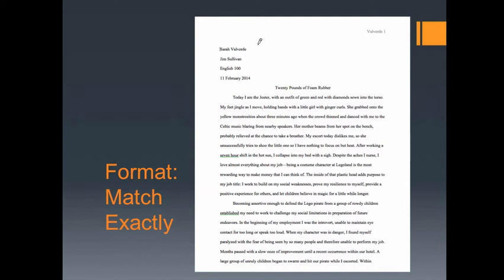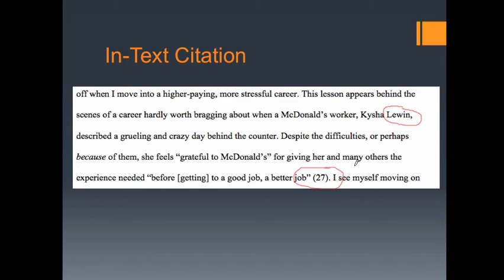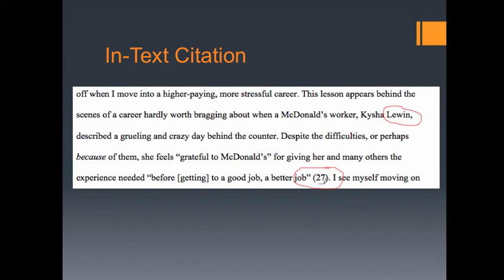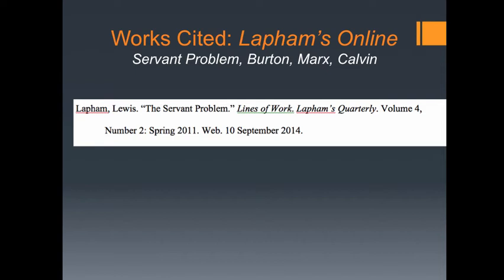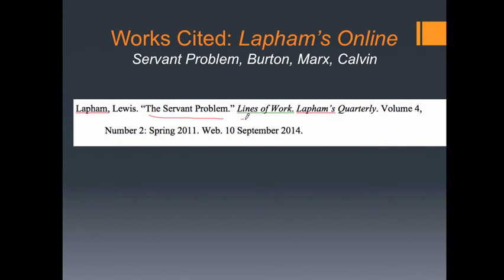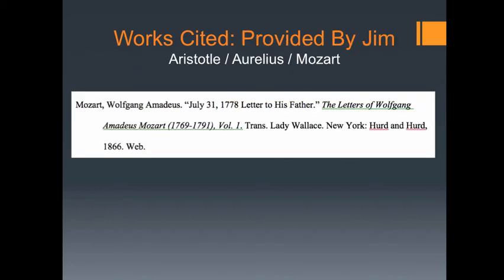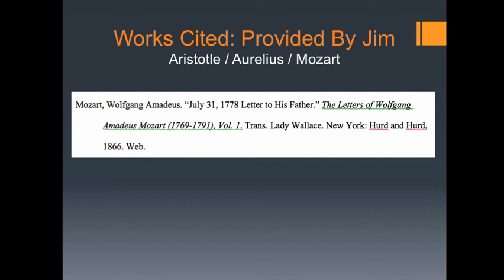mlaformatpaper1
Table of Contents:

00:00 - MLA Format and Citing
00:07 - Format: Match Exactly
01:29 - In-Text Citation
02:39 - Works Cited: GiG
03:03 - Works Cited: Lapham’s OnlineServant Problem, Burton, Marx, Calvin
03:58 - Works Cited: Provided By JimAristotle / Aurelius / Mozart
05:01 - Checklist